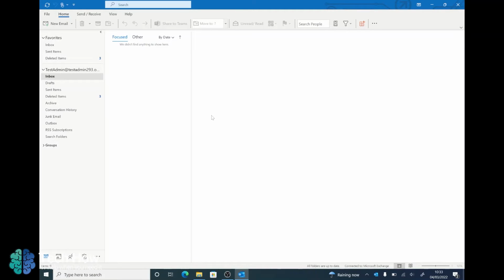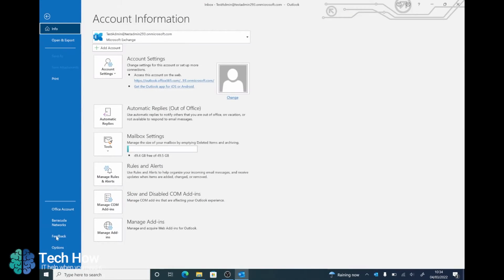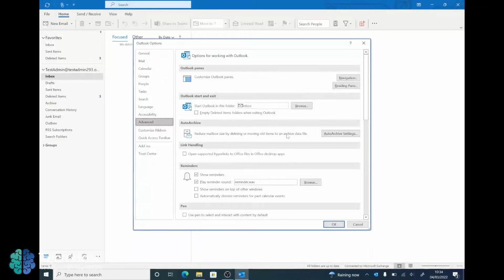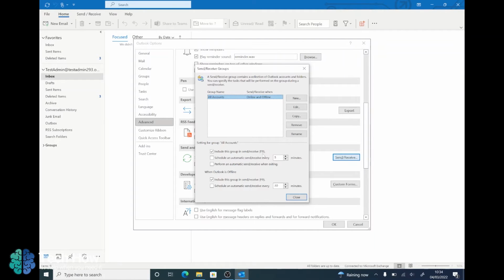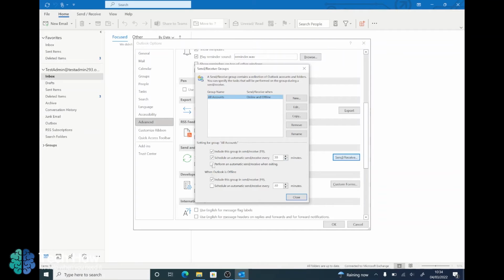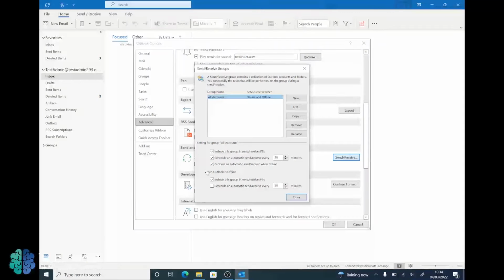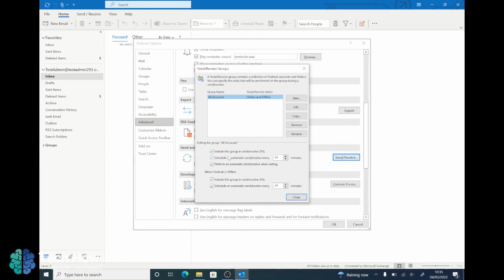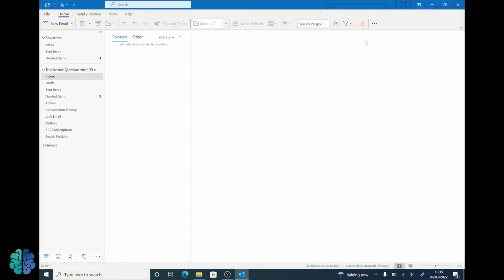Microsoft Outlook - How To Enable Automatic Send & Receive (Tech How: IT Support Videos)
In this video, Tom from The HBP Group demonstrates how to enable automatic send and receive in Microsoft Outlook.